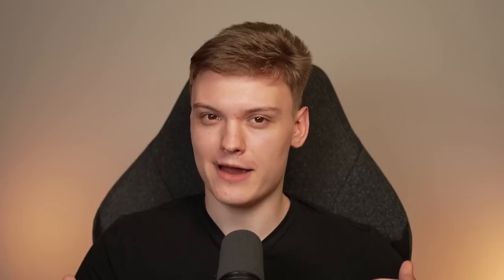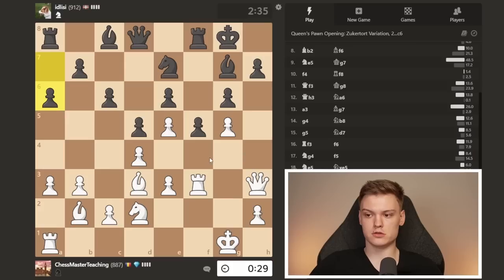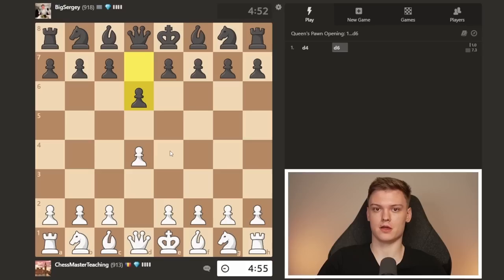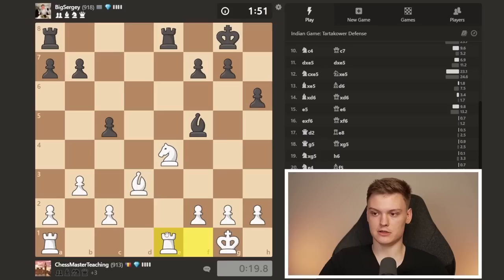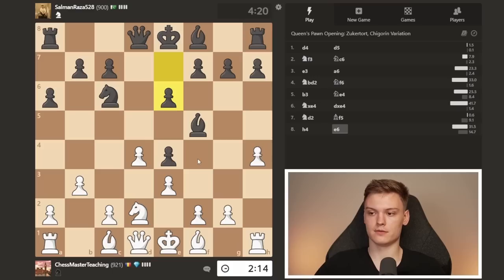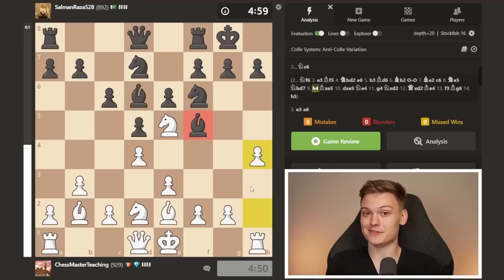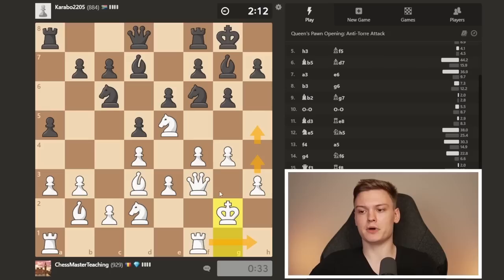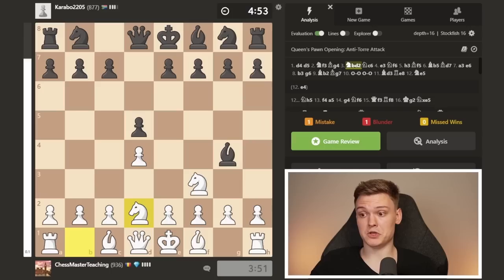The best opening you never heard of (Zukertort)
00:00 Intro
01:00 Game 1
15:22 Game 2
27:11 Game 3
38:37 Game 4